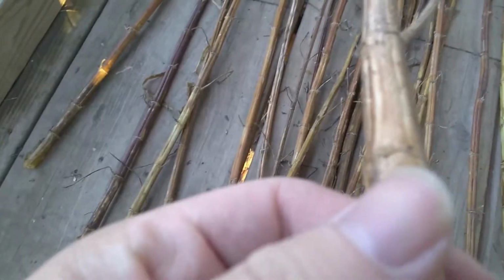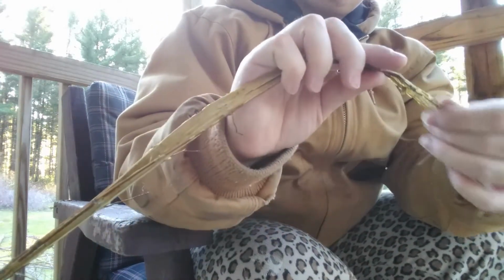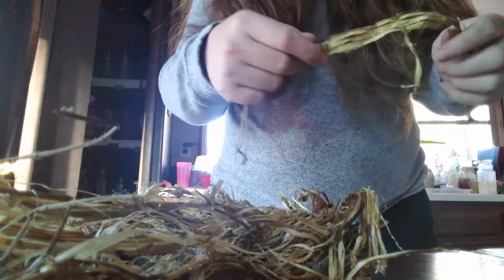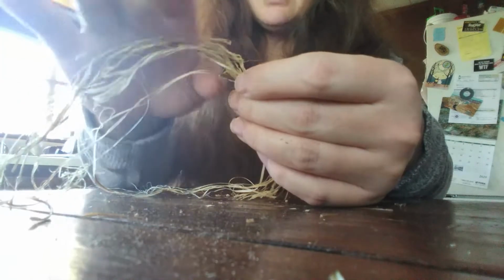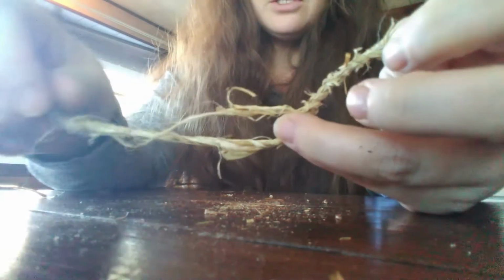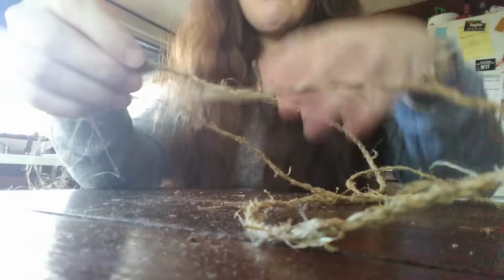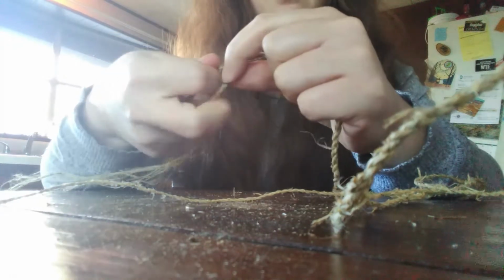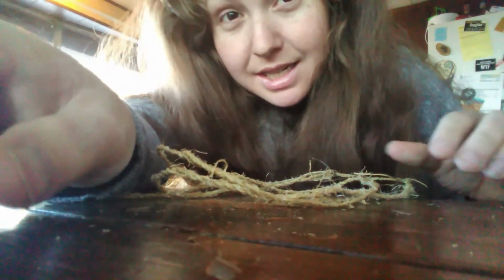How to Turn Stinging Nettles Into Cordage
I walk you through from start to finish, how to process and make cordage/twine. Enjoy!